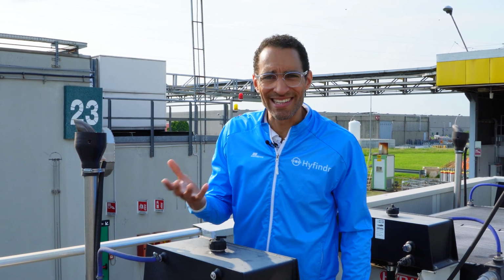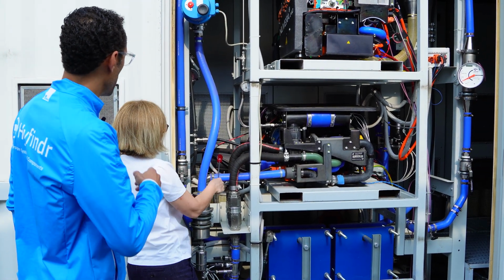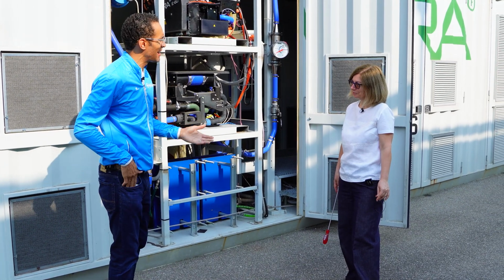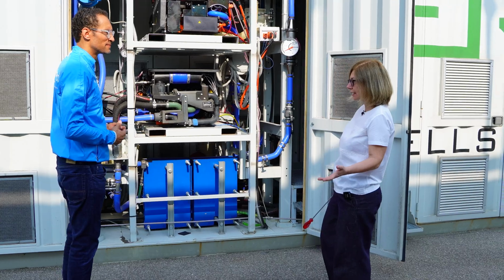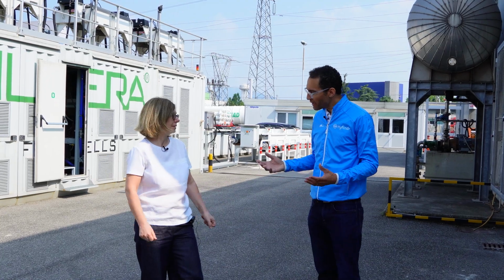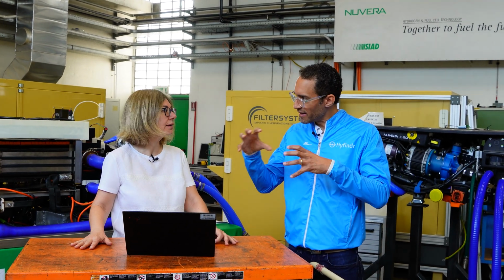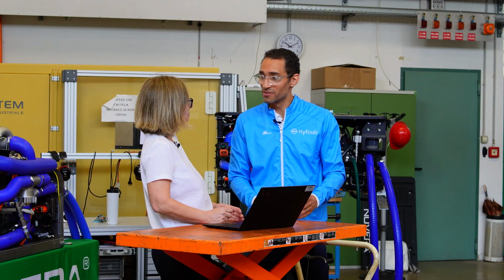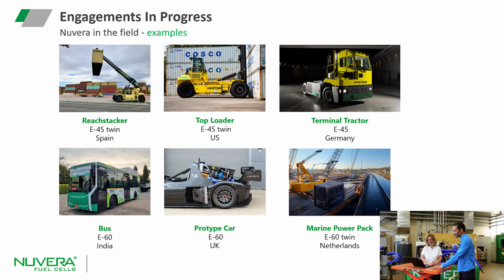Tech Talk - Inside Nuvera: Advanced Fuel Cell System Testing Facility - Hyfindr Franchi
Learn about how to test a fuel cell system, ensuring its reliability and performance in this Hyfindr Tech Talk. Testing involves supplying hydrogen and air, managing exhaust and cooling, and monitoring safety features like hydrogen sensors and ventilation. At Nuvera Fuel Cells facility, they test multiple modules simultaneously, using a hydrogen supply from a nearby gas producer. They maintain equipment calibration for consistency and run systems for extended periods, accumulating thousands of hours of operation. Reliability is assessed by defining a test plan based on application-specific load profiles, running performance checks, and ensuring safety through proper ventilation and sensors. The facility also prepares for larger and more advanced systems.

Jump right into the discussion topics:
0:00 Hyfindr Tech Talk
0:36 Welcome Katia Franchi, Leader of Product Test and Support Europe
0:45 Nuvera fuel cell testing facility in Italy
1:41 Setup for a fuel cell system testing
4:34 Hydrogen supply for the fuel cell system testing at Nuvera in Italy
6:47 Safety considerations for fuel cell system testing
8:08 Ventilation inside fuel cell systems testing container
9:12 Type of hydrogen for fuel cell system testing
10:11 Test setup room for fuel cell system testing at Nuvera
11:02 How is the reliability of the fuel cell system tested?
13:36 Fuel cell system product qualification
15:59 Application areas of the fuel cell system
17:21 Future of fuel cell system testing at Nuvera facility
18:36 Thank you
18:58 Like, comment, and subscribe

Executive Summary of Tech Talk Script:

In this Hyfindr Tech Talk, Katia Franchi, Leader of Product Test and Support Europe from Nuvera Fuel Cells discusses testing of fuel cell systems, that involves multiple steps to ensure its reliability, performance, and safety. The process begins by supplying hydrogen and air to the system, with hydrogen sourced from a nearby gas production facility. The exhaust, cooling, and safety mechanisms are also critical components. Exhaust is managed through a water separator that condenses and removes liquid water from the stream, while cooling is handled by radiators and heat exchangers to dissipate the heat generated by the system.

At Nuvera’s facility, they have an engine test module capable of testing multiple E45 or E60 modules simultaneously, each producing 45 or 60 kilowatts of power. These tests can be run in parallel or independently, continuously monitoring various parameters. The facility is equipped with sensors and ventilation systems to ensure safety, particularly by preventing the formation of explosive atmospheres. Hydrogen sensors continuously monitor concentration levels, while ventilation fans extract air from the enclosed testing containers to maintain a safe environment.

The testing process includes a detailed test plan focusing on the reliability growth of the system, based on the load profiles of different applications. This involves running the system for extended periods, sometimes accumulating tens of thousands of hours of operation. For instance, they have accumulated 37,000 hours of running time on the E45 and E60 systems. Consistency is ensured by maintaining equipment calibration and using redundant sensors to verify measurements.

Performance checks are conducted to ensure the product meets expected standards. This includes factory acceptance tests repeated at the facility to verify consistent results. The tests involve varying power levels to observe changes in voltage and current, ensuring stability at maximum power.

Nuvera is also developing new systems, such as a 125-kilowatt proof-of-concept, which are in the pre-phase of production. The facility aims to continue active testing for reliability and qualification of new materials, focusing on extending the lifetime of the fuel cell stack and integrating larger systems.

Hyfindr.com is the rapidly growing B2B marketplace for the hydrogen economy. Buyers can find products and services with ease. Suppliers are presenting their offerings 24/7 to generate high quality leads.

No spamming - no marketing - just tech! We have launched the Hyfindr Tech Community. If you have a technical question, submit it and the intelligence included in the community will help you. Join today!

In this video following topics are discussed: testing fuell cell systems,fuel cell power systems,fuel cell testing,fuel cell test station,hyfindr tech talk